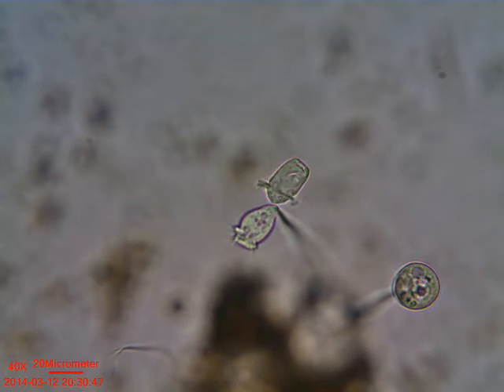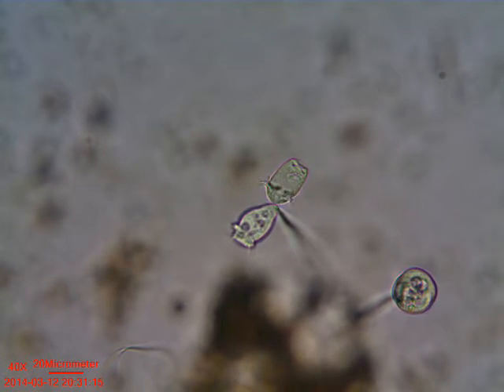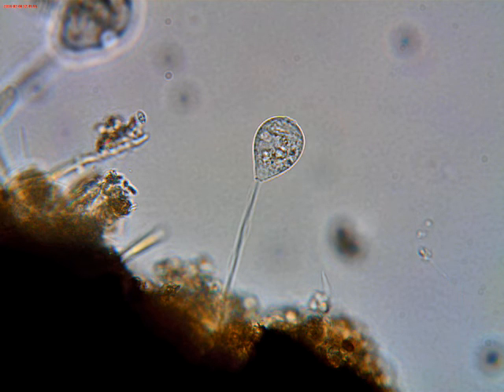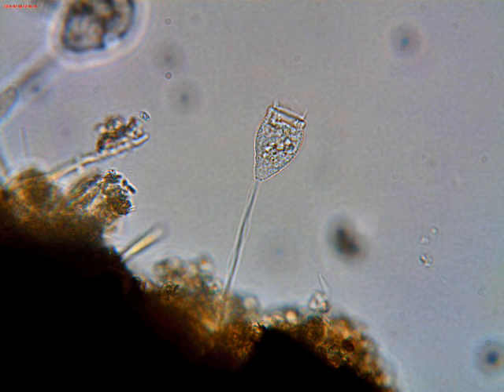Vorticella Conjugating with a Microzooid?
Conjugation in Vorticella? I'm not sure. Comments are welcome!